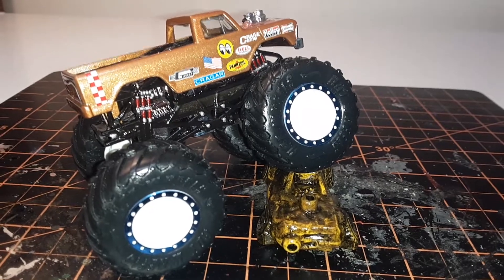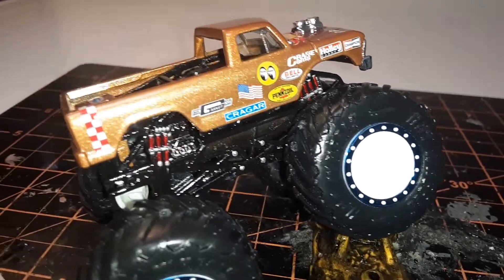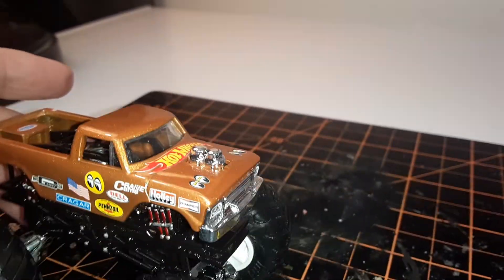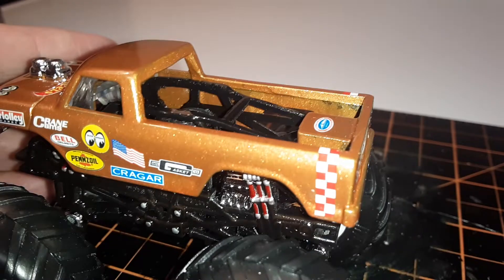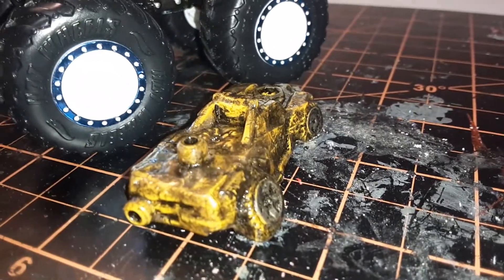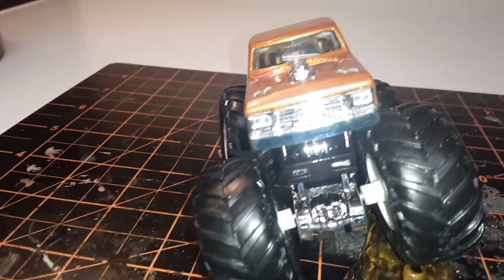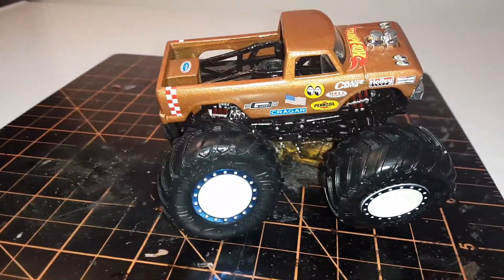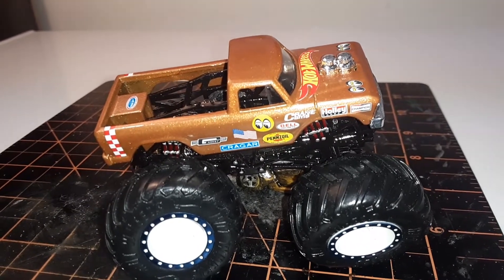Monster jam build challenge for @calibre50customs12